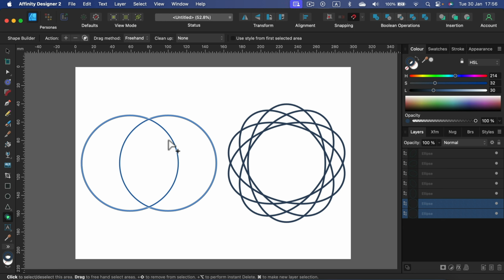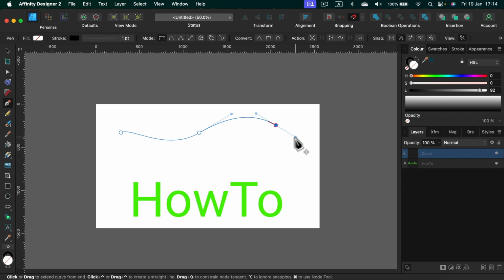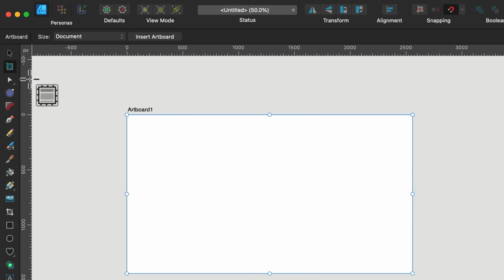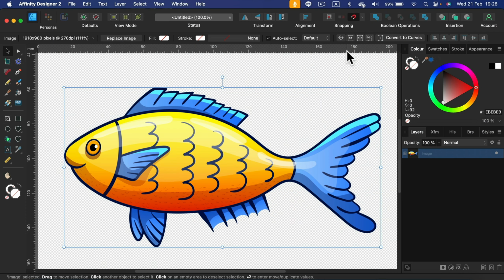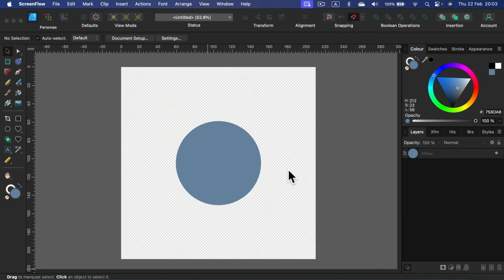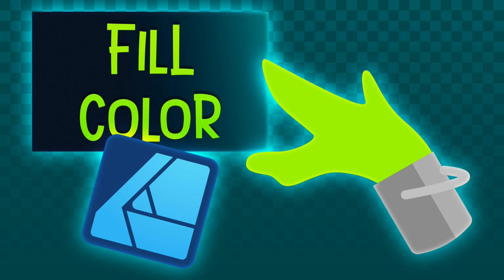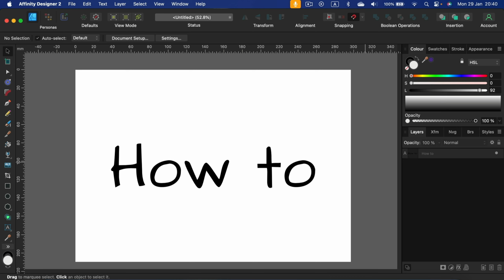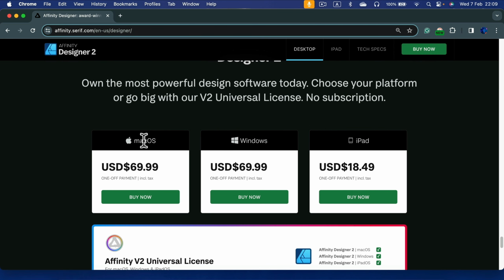10 Tips and Tricks for Affinity Designer 2 Compilation 2024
Unlock the full potential of your design projects with our latest video compilation: '10 Tips and Tricks for Affinity Designer 2 Compilation 2024'! Whether you're a seasoned designer or just getting started, this compilation is packed with expert advice and insider tips to take your Affinity Designer skills to the next level. From mastering essential shortcuts to unleashing advanced techniques, each tip is carefully curated to streamline your workflow and enhance your creative output. Watch now and discover how to create stunning designs with ease using Affinity Designer 2!
0:14 Shape Builder Tool
1:59 Curved Text
4:42 Artboards
6:54 Transparent PNG
8:26 Re-color PNG
11:14 Duplicate Around a Circle
13:48 Fill Color
16:26 Convert to Curves
18:25 Transparent Backdrop
18:59 No Android Version